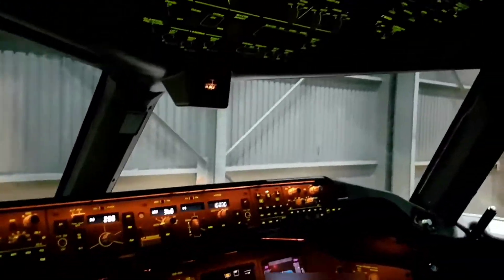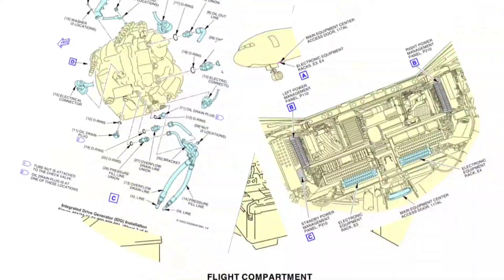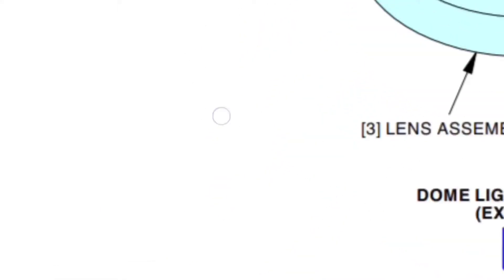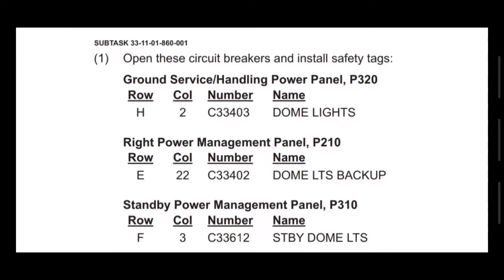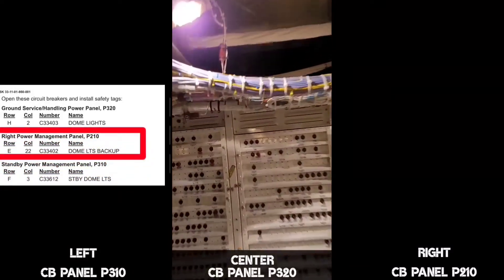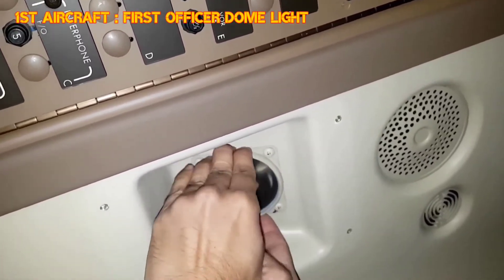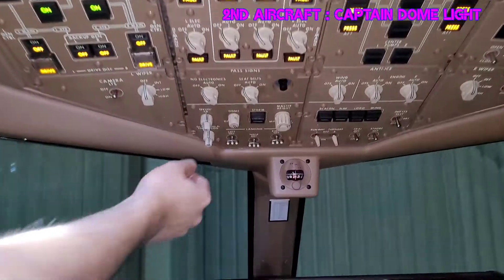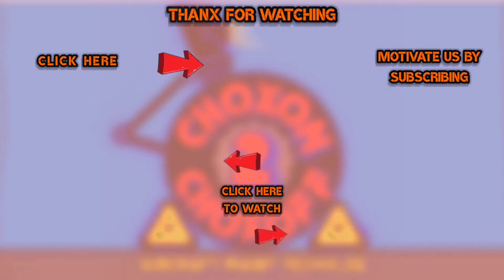B777 COCKPIT DOME LIGHT : DETAILS AND REPLACEMENT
✈✈🦺NO JOB IS SMALL 🦺✈✈
1.In BOEING B777 Is Cockpit dome light 💡of captain different than first officers dome light?
2.What is difference?
3.Why so?
4.Which is NO GO❌❌?
5.Which is covered under MEL📕?
6.How to replace it?

In this TECHVLOG🎥 we will discuss all these questions in detail and also interview questions?

😎Knowledge increase by sharing not by saving.